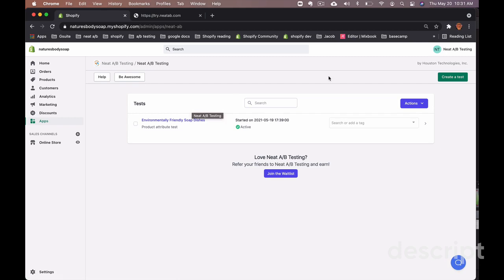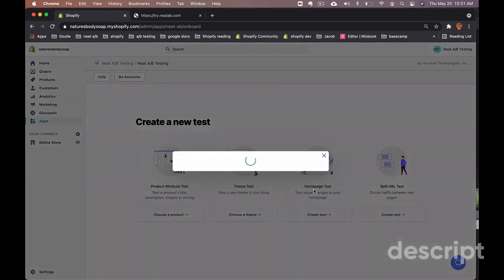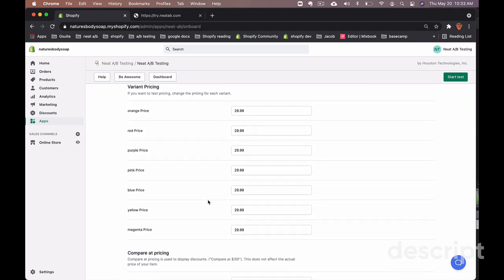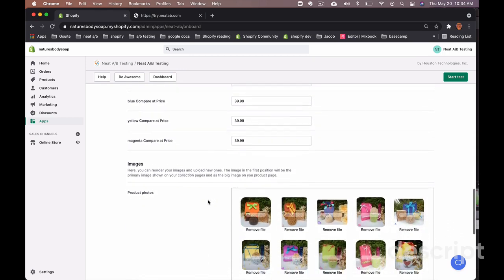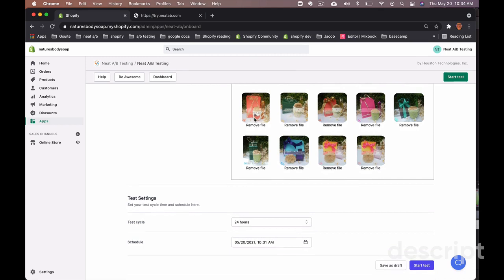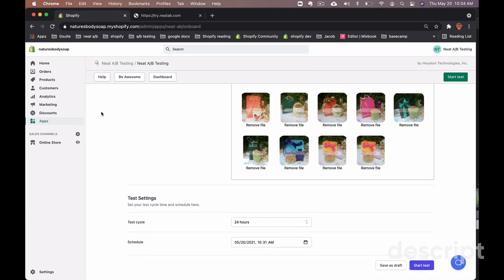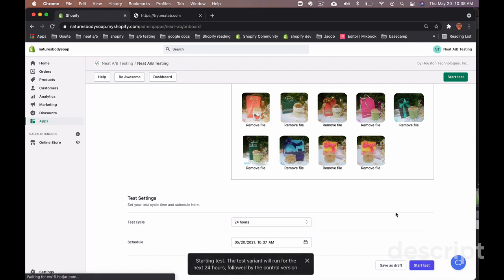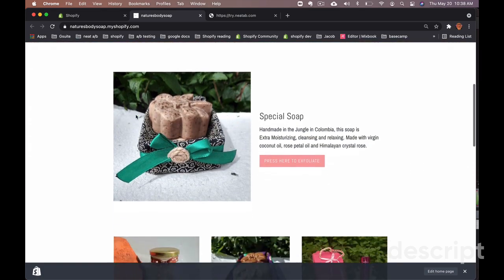Shopify A/B Testing Tutorial: Create a Shopify Product Attribute Test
How to create a Shopify product attribute test with Neat A/B Testing

Neat A/B Testing is the #1 Shopify App for A/B Testing

➜TESTING ON SHOPIFY
Neat A/B Testing is the easiest way to get started with understanding what works best for you store. We switch your product attributes every 24 hours (or less if you choose to change the default option) between the original version and your test version. Visitors to your site will see the active version everywhere your product appears, all the way through checkout and their order emails.

➜TEST ANY THEME ELEMENT
Want to move elements around, change some colors, or try a whole new theme on your product page? We've got you covered. Make your changes to a theme copy, start your test and we'll handle the rest.

➜SPLIT URL TESTS
Drive traffic to two different pages and split the traffic. You control how much you want to split the traffic. It can be anything from 50/50, 60/40, or whatever result you'd like.

➜SHOPIFY TEST ANALYTICS
Measure your tests performance with an easy and visual analytics dashboard that monitors your stores key metrics like impressions, add to carts, sales and more. Slice up the test for whatever part of the funnel you want to optimize for. We track the conversion funnel and report the statistics back to you.